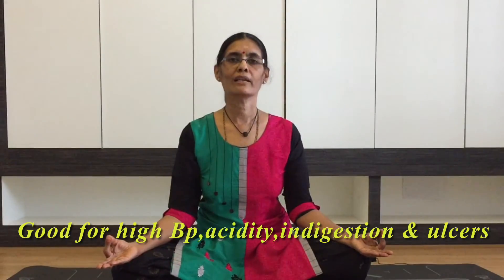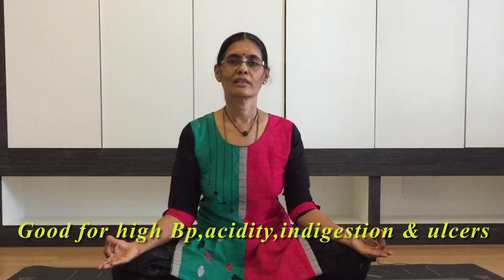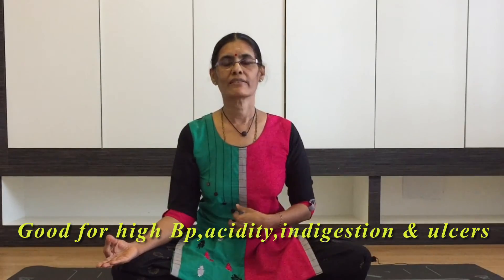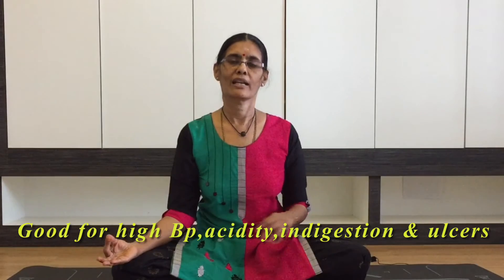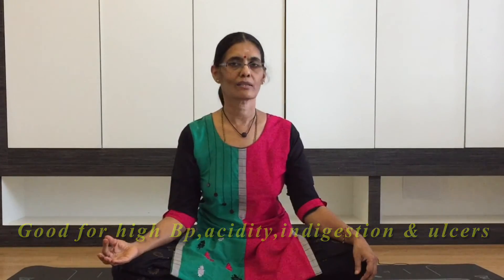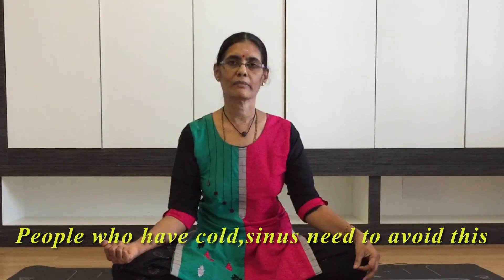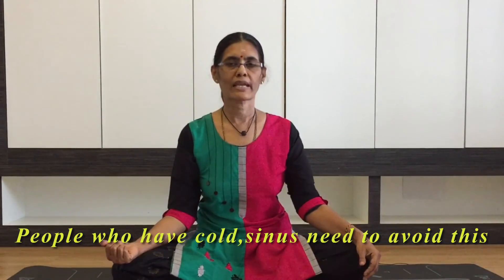Sheetali Pranayama | cooling breath | உடல் சூட்டை தணிப்பது எப்படி